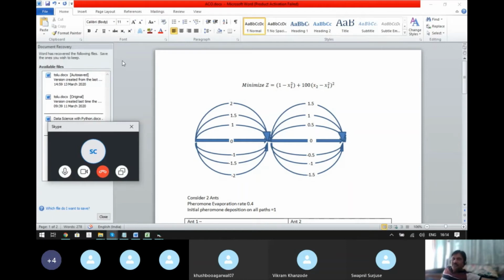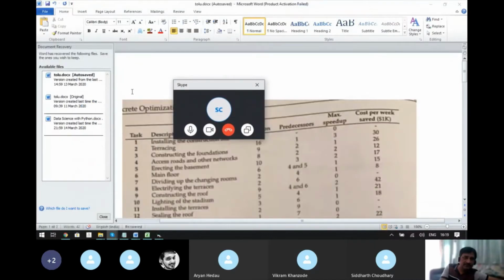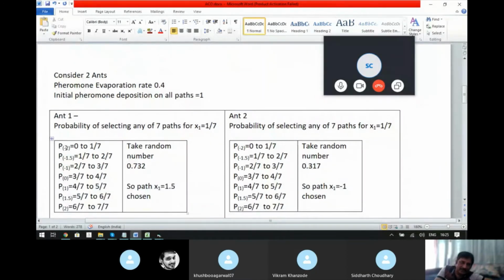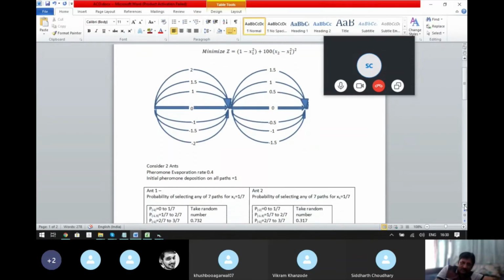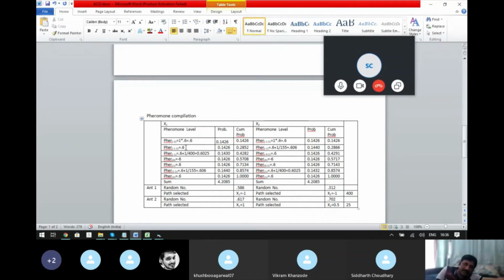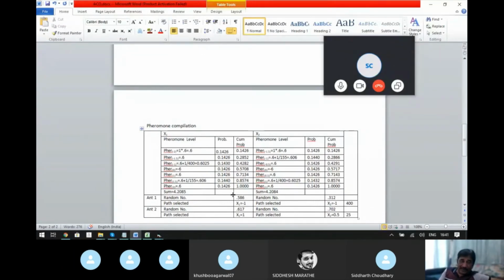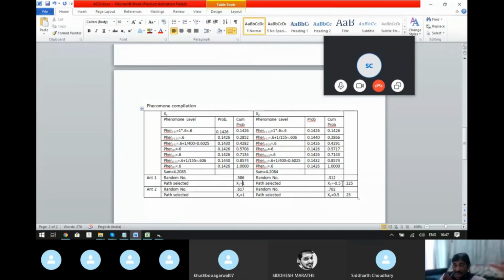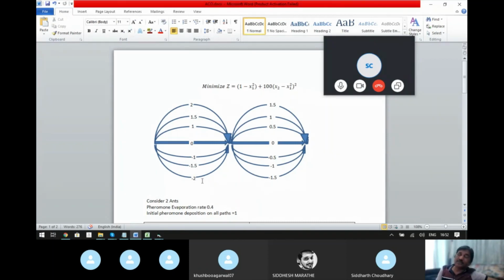ACO for Global Optima by D R Zanwar